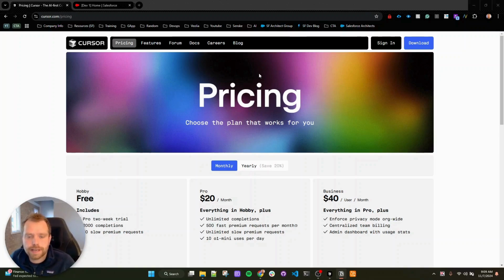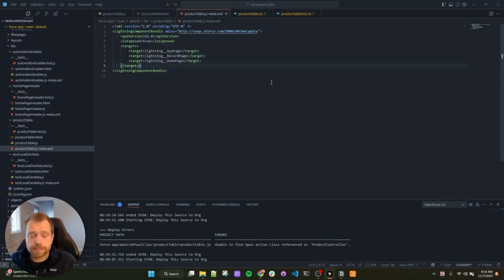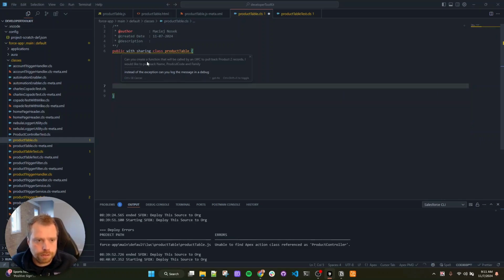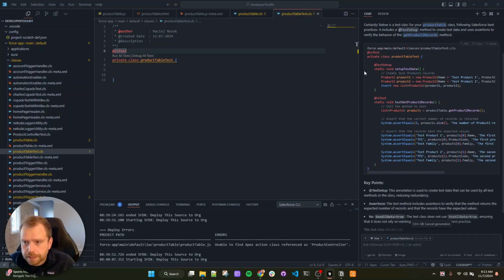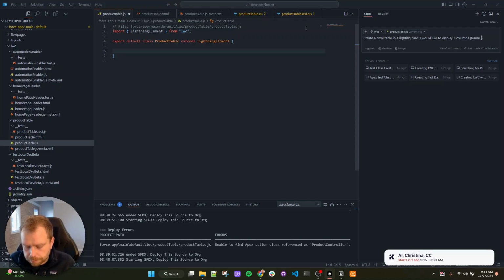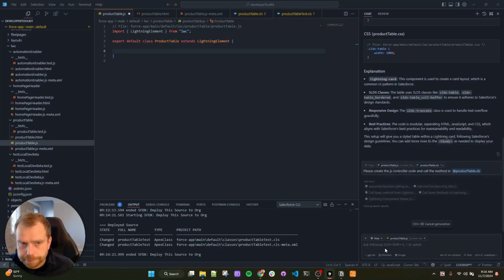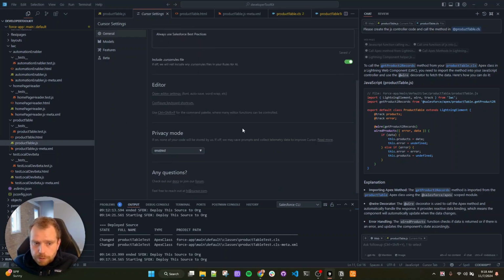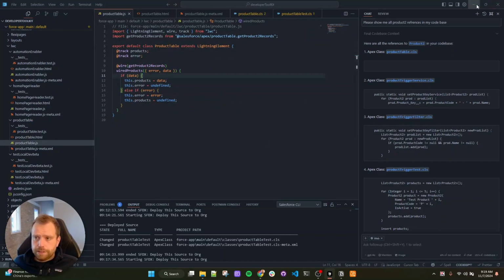Optimize Salesforce Development Efficiency with Cursor AI 🚀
Want to level up your Salesforce development? Discover how Cursor AI, combined with tools like Visual Studio Code, can streamline your workflow and make coding faster, cleaner, and more efficient. This video covers how to integrate these tools seamlessly for maximum productivity. Whether you're a seasoned developer or just starting with Salesforce, learn tips and tricks to optimize your process and reduce friction. Let's dive in!